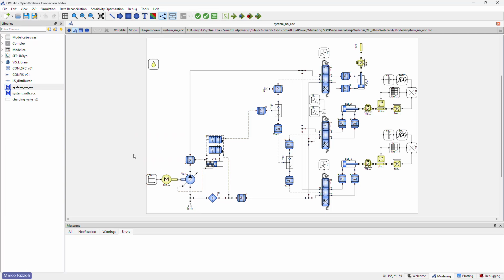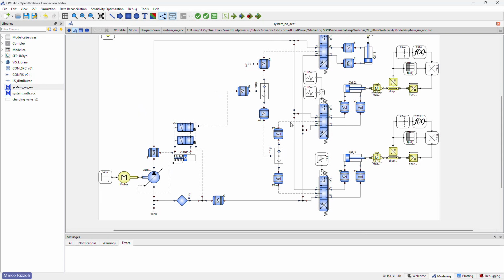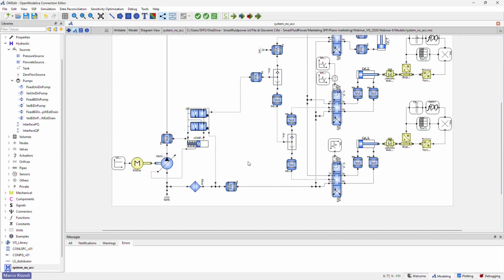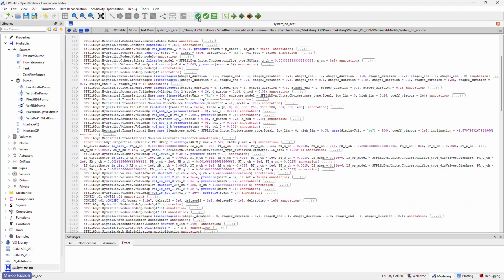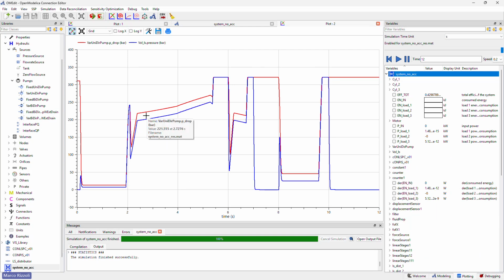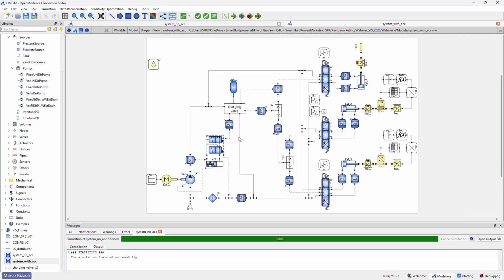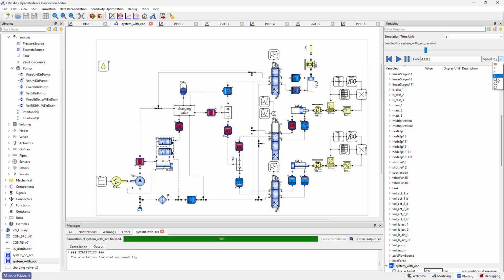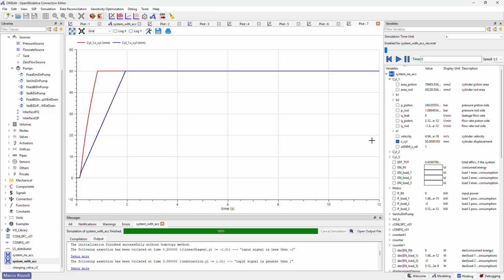From Simulation to Optimization: Maximizing Performance and Energy Efficiency in Fluid Power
In the fourth session of the webinar series dedicated to dynamic simulation, organized in collaboration with VIS HYDRAULICS, we addressed one of today’s most relevant topics: energy and performance optimization of hydraulic components and systems.

Discover how to turn simulation data into concrete design decisions, optimizing both performance and energy efficiency.
Through real-world case studies, you’ll see how to test and compare alternative solutions before implementing them physically.